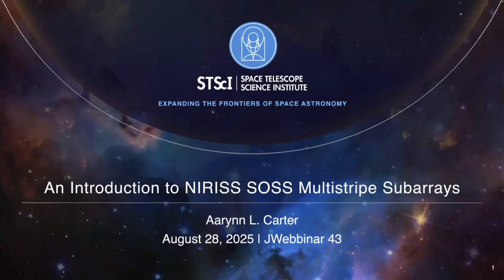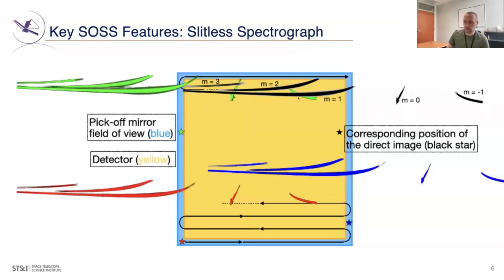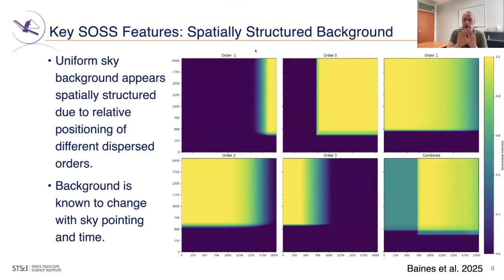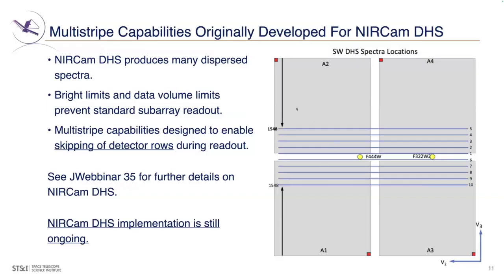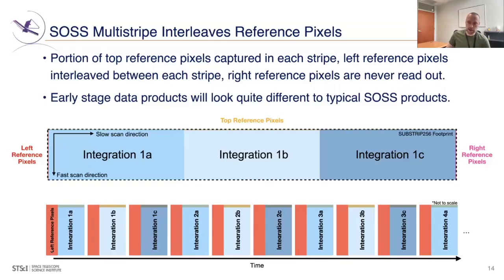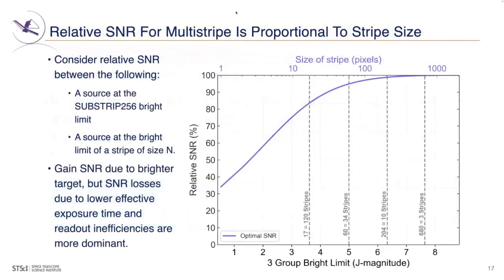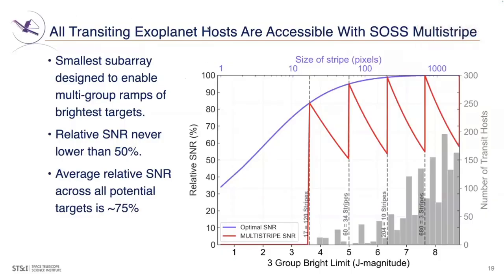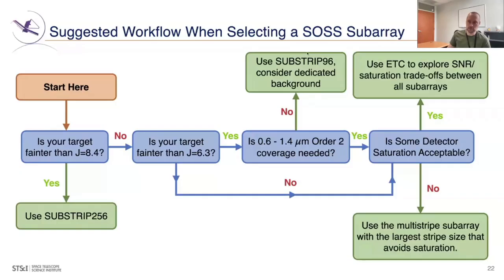Introduction to NIRISS SOSS Multistripe Arrays from JWebbinar 43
This video from JWebbinar 43, “NIRISS SOSS Multistripe Subarrays,” gives an overview of the NIRISS SOSS multistripe subarrays and their potential advantages for some observations. This is the first video in the series. The other video is:

2. Multistripe in the JWST ETC and APT